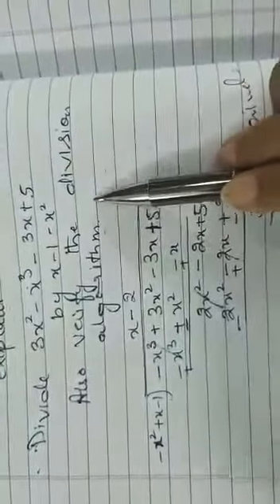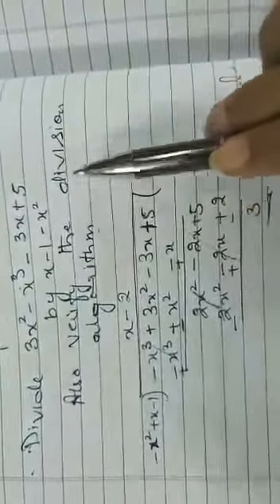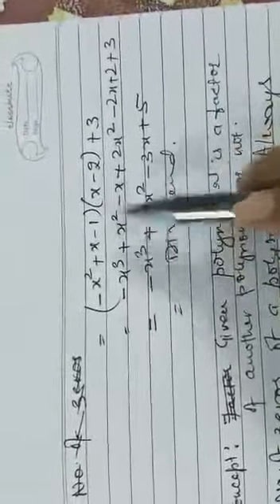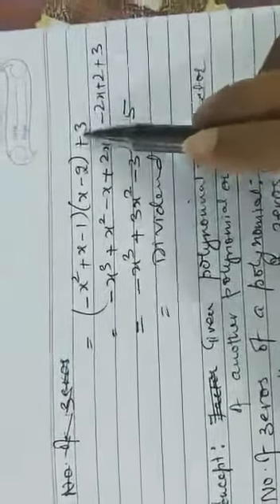Division algorithm..concept for 2.3 ncert class 10 Maths